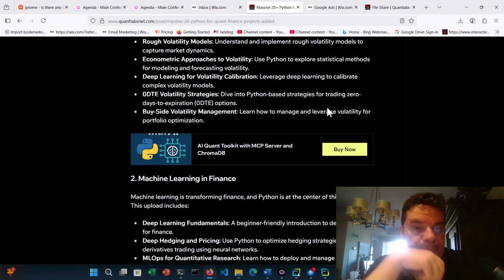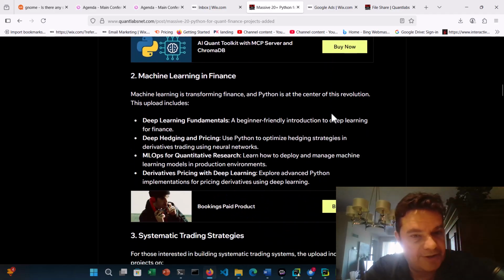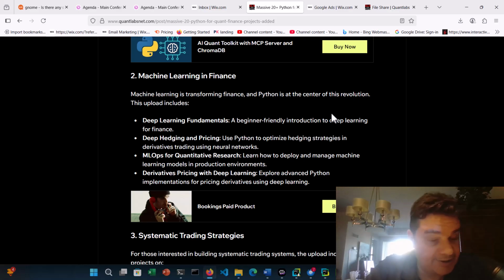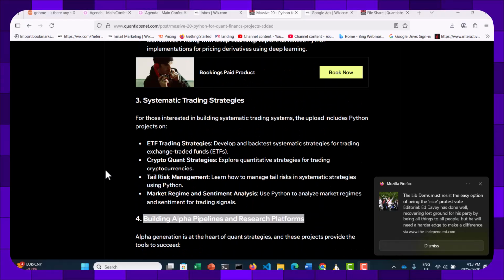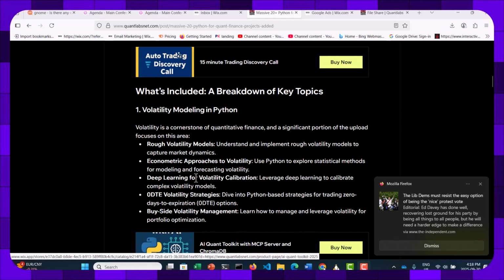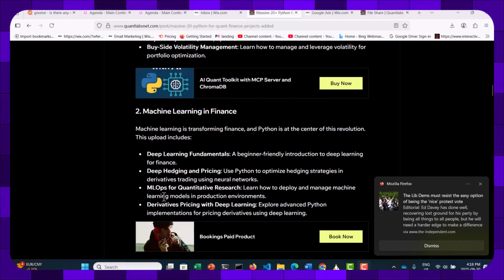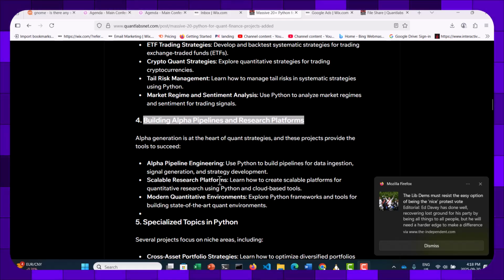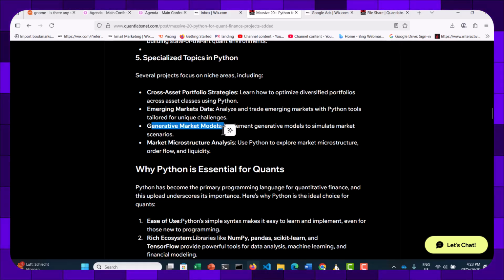Hedge Fund AI Secrets EXPOSED: 29 Python Trading Strategies for a Rigged Market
Are you tired of feeling like the market is rigged against you? You're right—it is. In this video, I expose the strategies hedge funds and High-Frequency Trading (HFT) shops are using right now to dominate in today's volatile, manipulated markets.
I'm giving you a deep dive into 29 brand-new, AI-generated Python code projects that model exactly how the pros are trading. This isn't theory; this is the playbook for navigating a system where giants like BlackRock and Citadel control the game, and retail traders are left with crumbs. Learn how to use AI as your ultimate edge.
🔥 DOWNLOAD THE CODE: These 29 projects are available now for my Quant Elite members.

📈 INSIDE THIS VIDEO, YOU WILL DISCOVER:
• Volatility & Hedging Secrets: Discover the AI models hedge funds use to handle unpredictable volatility, including rough volatility modeling and deep hedging for portfolio calibration. (1:25)
• The Truth About 0DTE Options: Why the zero-day-to-expiry options trend is a trap designed to blow up retail accounts. (2:20)
• HFT Arbitrage Techniques: How HFT shops use ETFs like GLD to arbitrage gold futures and options, and how you can model it. (4:03)
• Crypto Market Manipulation: A deep dive into how HFT firms trade Bitcoin for volume and liquidity, and a stark warning about manipulated markets on unregulated exchanges. (4:37)
• Tail Risk & Market Regimes: Learn to identify and trade tail risk events and understand how institutions secretly switch market regimes, making your forecasts obsolete. (6:04)
• The Alpha Generation Pipeline: Build your own quant research platform using AI to handle data ingestion, signal generation, and strategy development. (12:24)
• The Future of Trading (AI vs. Human): Why coding is becoming less important than strategy, and how firms like Goldman Sachs are replacing humans with AI. (13:34)
• Hot Capital Flow Analysis: The single most important factor in trading today—tracking order flow and volume to see where the market is really going. (17:42)
⚠️ A MAJOR WARNING TO ALL TRADERS (ESPECIALLY CRYPTO)
I'll say it again: The crypto markets are manipulated. (5:33) In this video, I explain the mechanics behind it and reveal what you need to know before you trade another dollar in Bitcoin, Solana, or XRP. The information I share in my upcoming webinars on this topic is so critical, it will be placed behind a paywall. Watch this to understand why.
🔧 TOOLS & ASSETS COVERED:
• Programming: Python, C++, JetBrains PyCharm
• AI & Machine Learning: Deep Learning, Reinforcement Learning, MLOps
• Libraries: NumPy, Pandas, Scikit-learn, TensorFlow, PyTorch
• Assets: Gold, Bitcoin, Currencies (Yen, Australian Dollar, Mexican Peso), S&P 500, Options, Futures
🚀 TAKE THE NEXT STEP:
• GET MY FREE HFT EBOOK: Learn how the industry is moving to C++ and AI.
•  (Look for "Bookings")
Don't be the one left behind. The world of investing is changing, and this is your chance to get ahead of the curve.